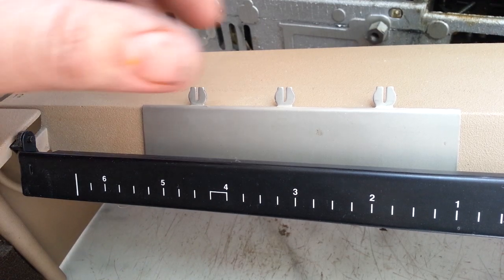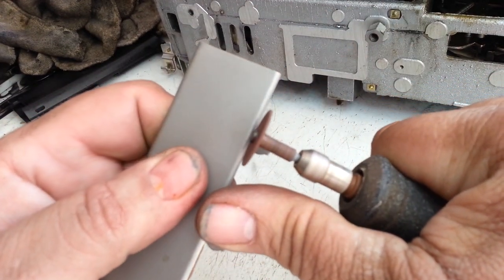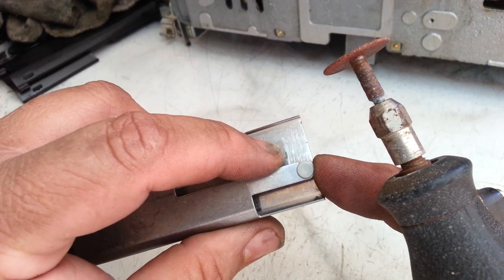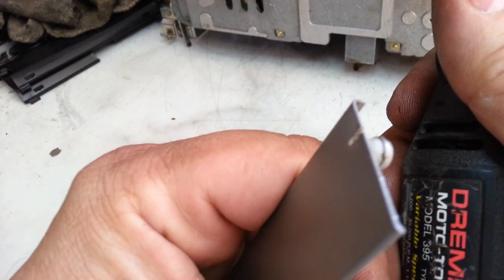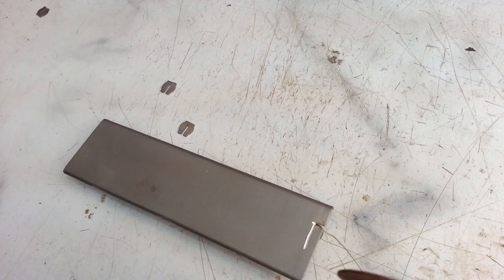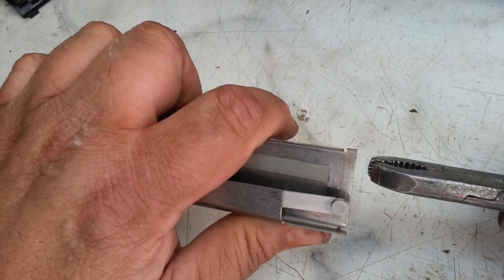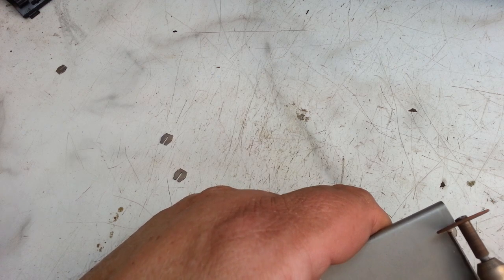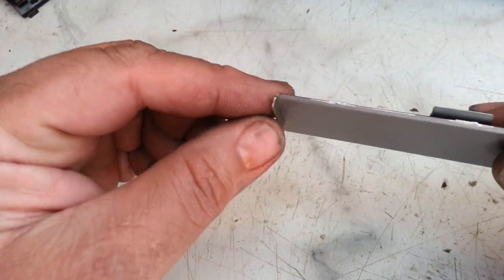IBM Selectric III 3 Typewriter Paper Guide Slider with no Stand, Modified Repaired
Simple paper guide hack.